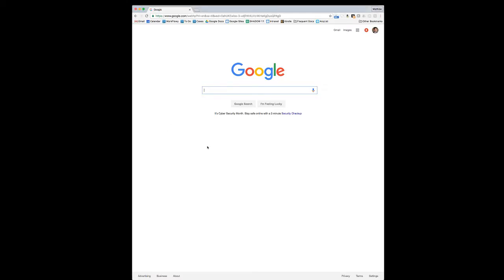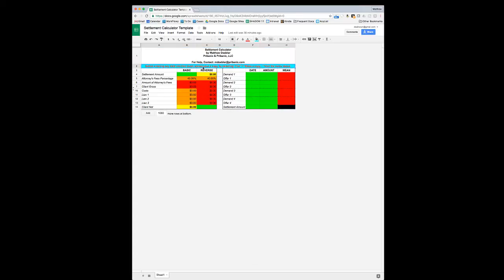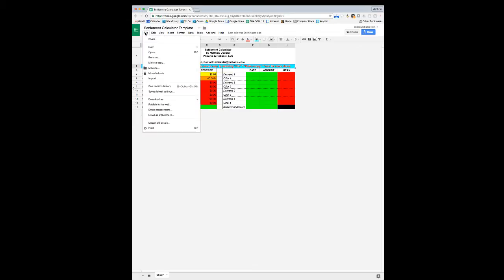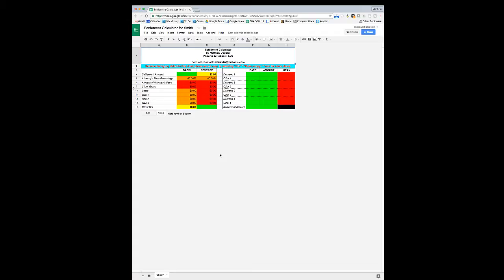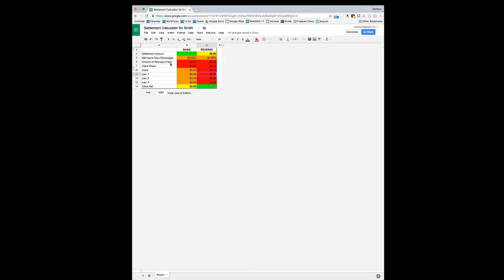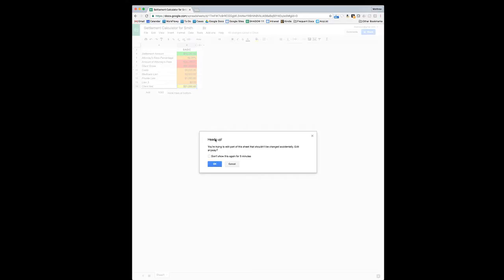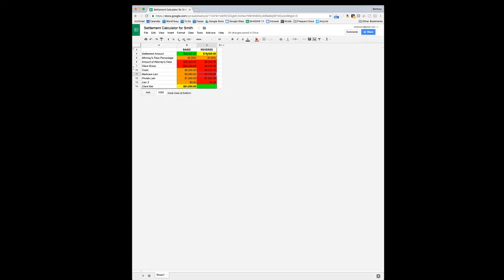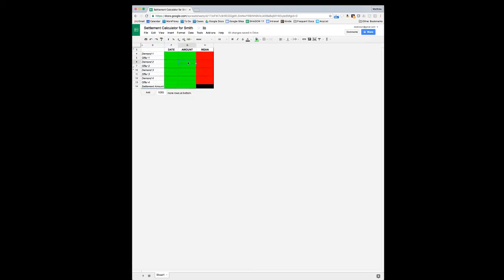Settlement Calculator Walkthrough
Description for attorneys and staff of how to use the Pribanic & Pribanic settlement calculator tool.